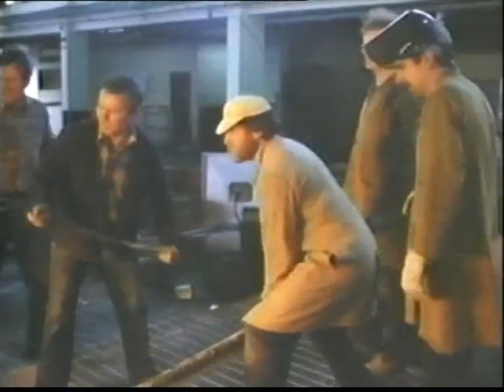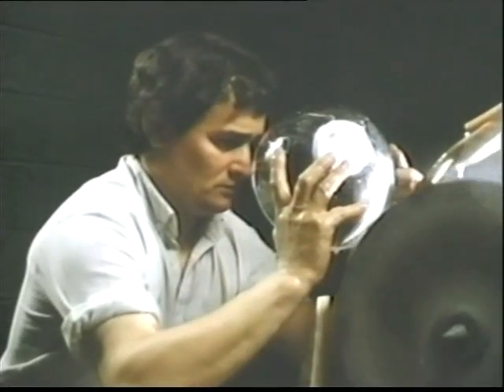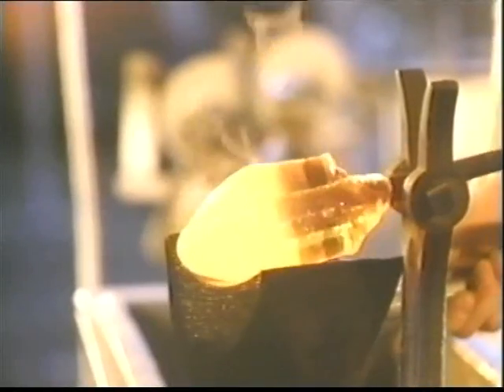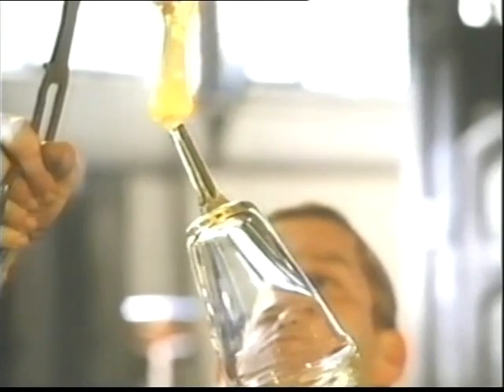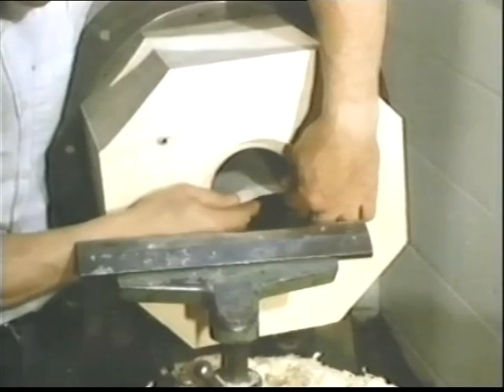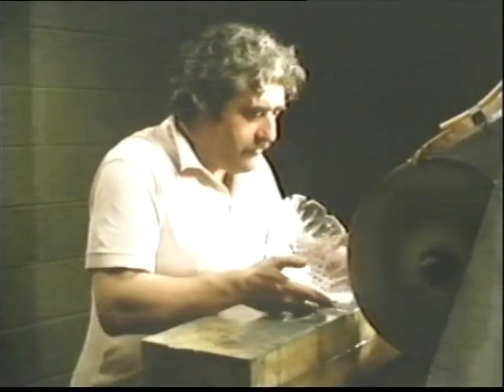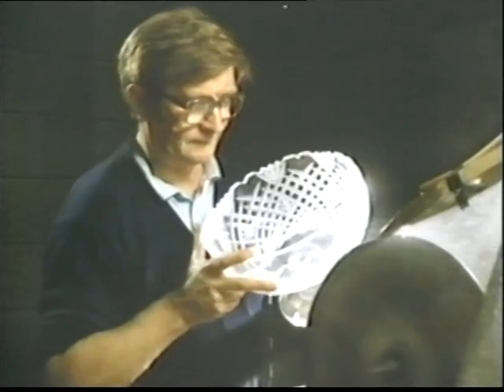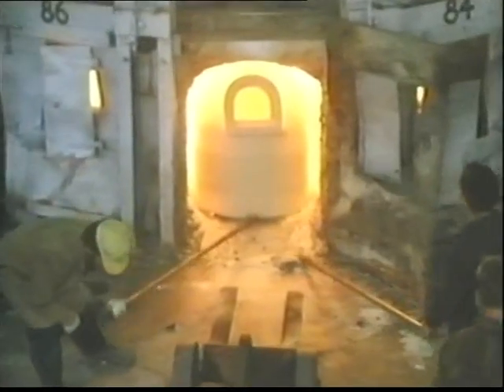Story of Waterford Crystal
A video of how Waterford Crystal was produced here in Waterford City